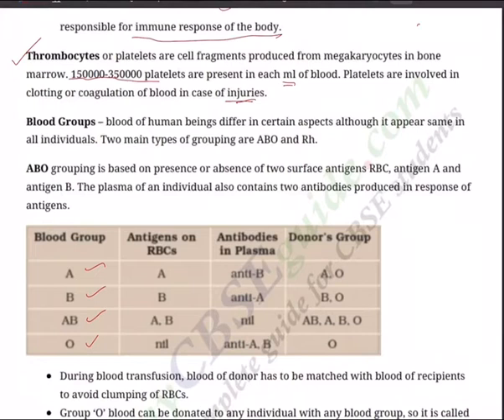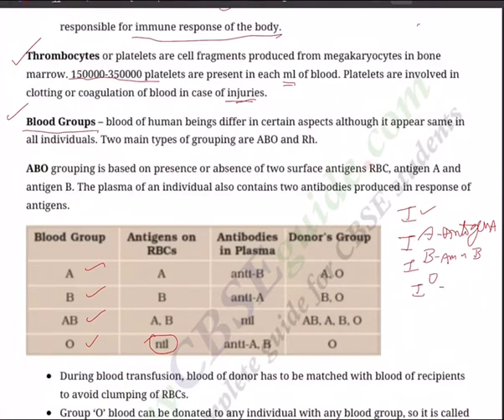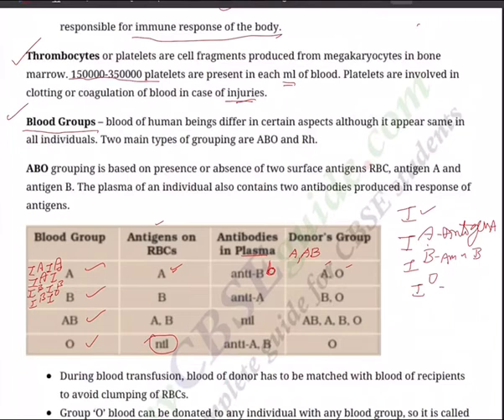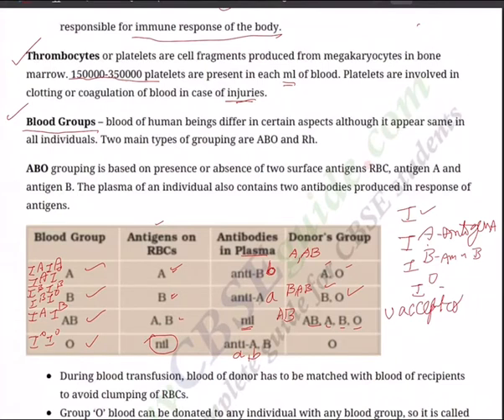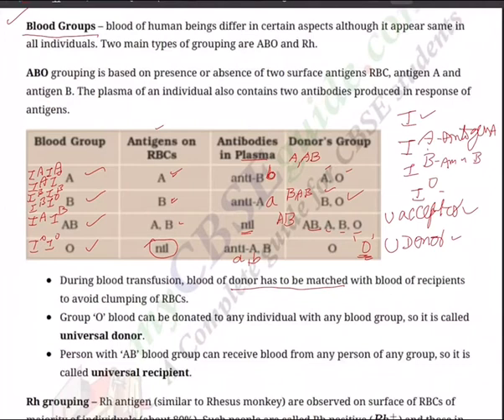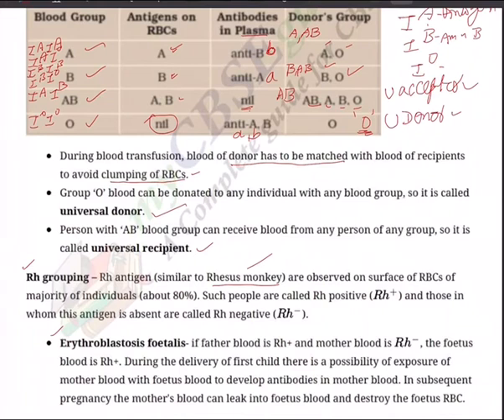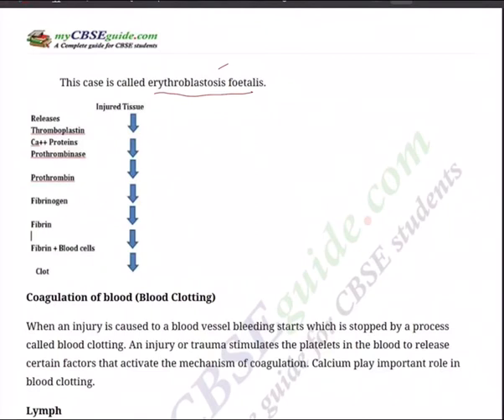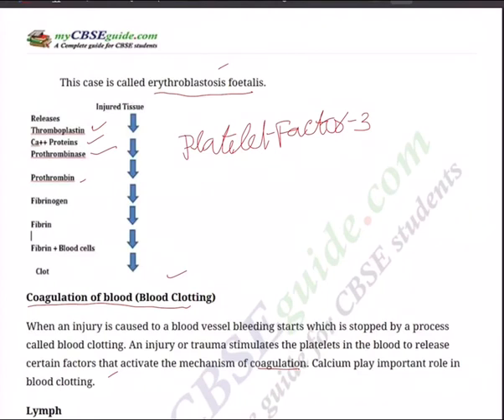Class 11th Biology Revision